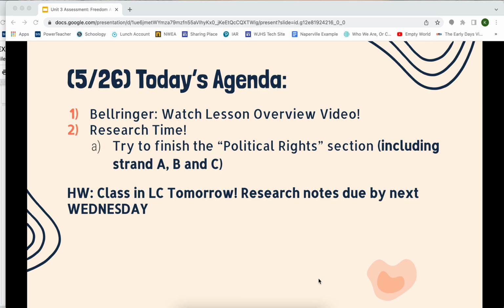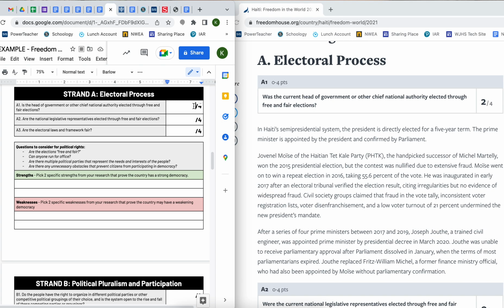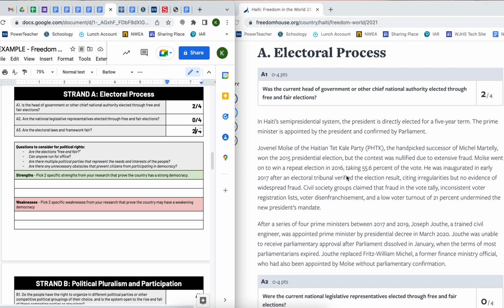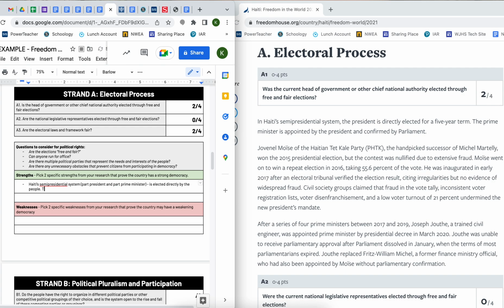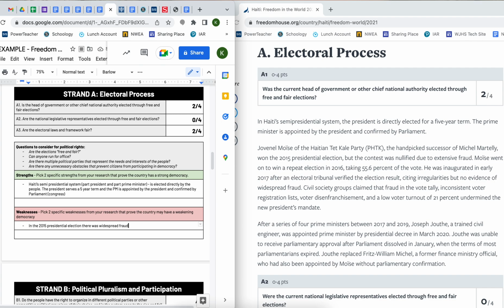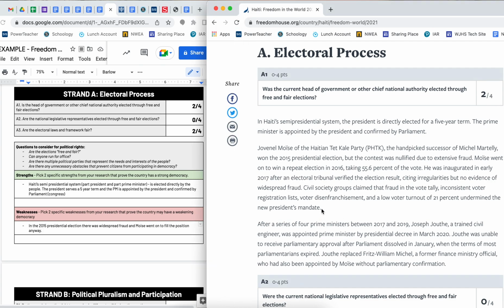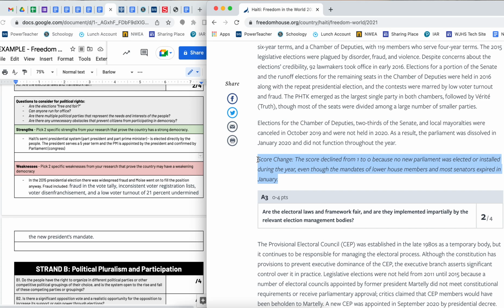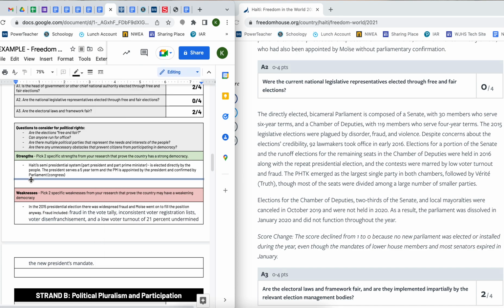Lesson Overview (5/26)